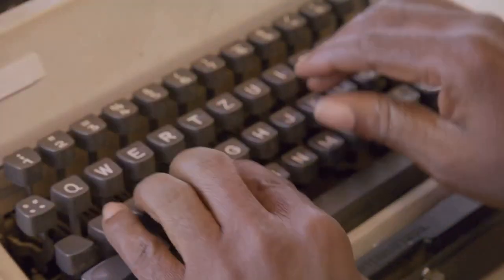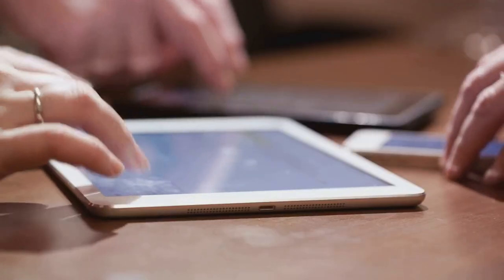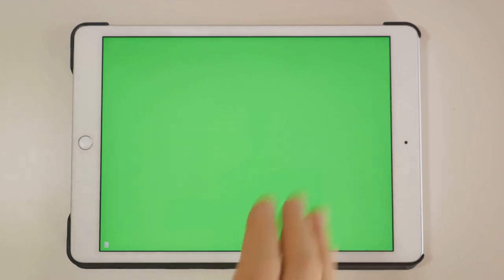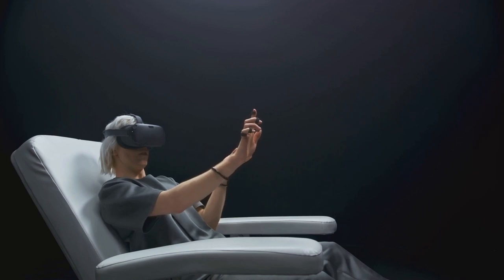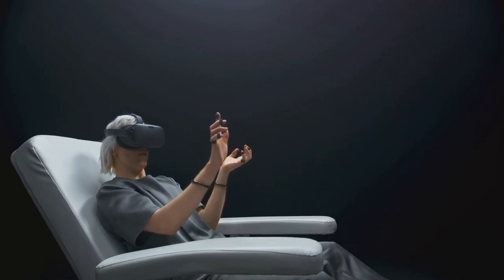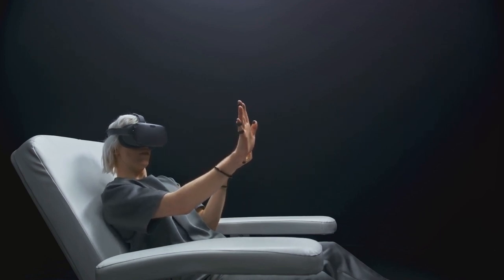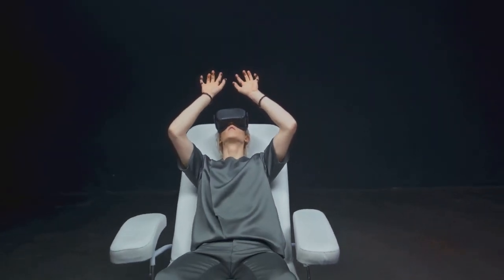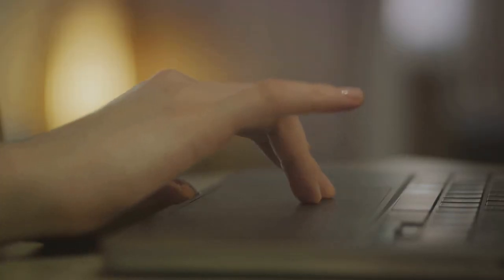Throw that keyboard away. You don't need it!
In this insightful video, we explore the practical implications of living without a computer keyboard. Join us as we consider a world where this essential tech tool is absent. Through various scenarios and skits, we highlight the challenges and limitations that would arise without a keyboard.

OUTLINE:

00:00:00 "Keyboard? Who needs it!"
00:00:52 "The Rise of Voice Assistants"
00:02:07 "The Power of Touch"
00:03:01 Gesture Control"